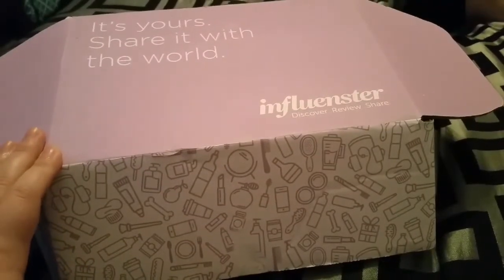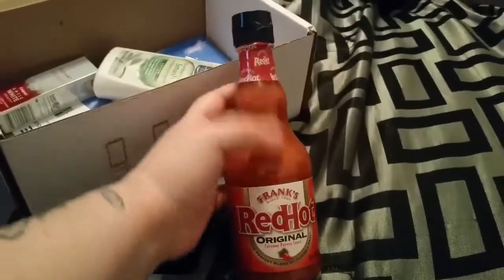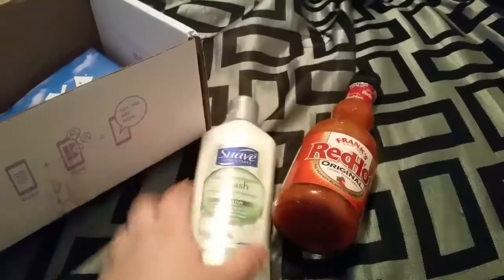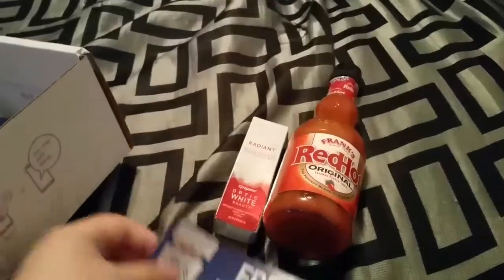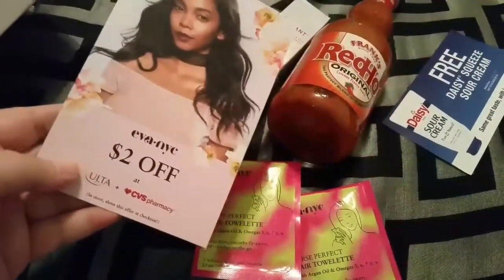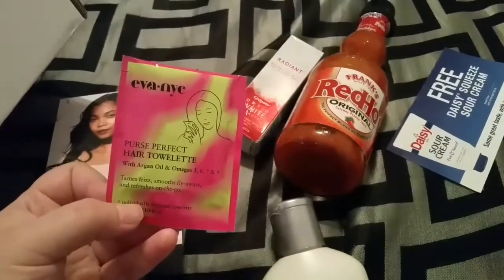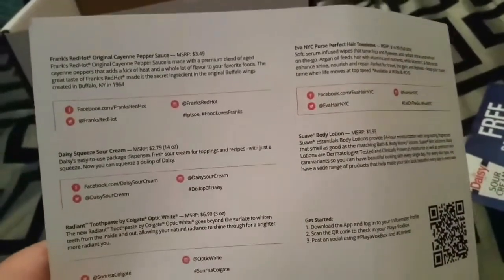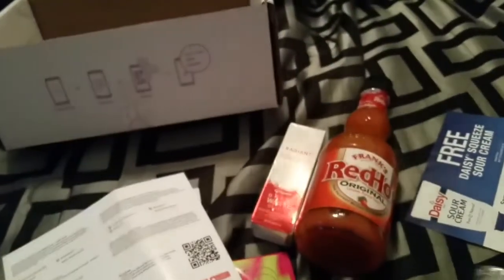Influenster freebie box!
This box is free! Sent to me for my review!